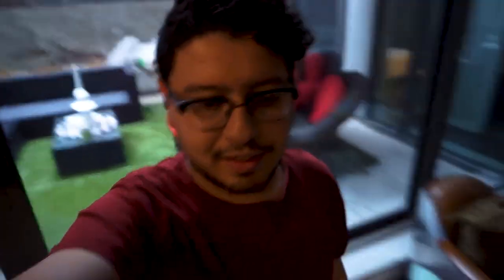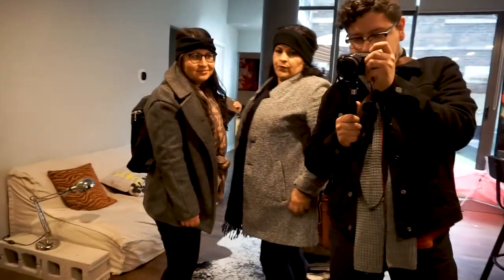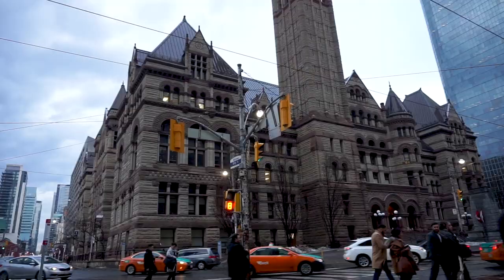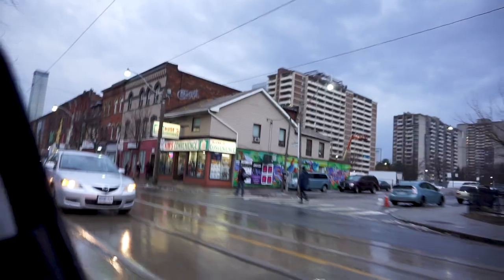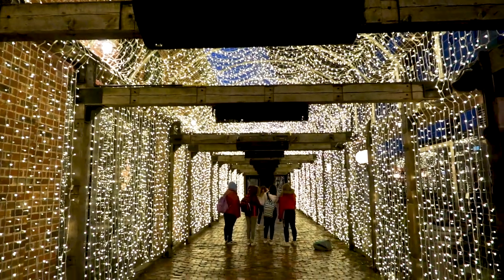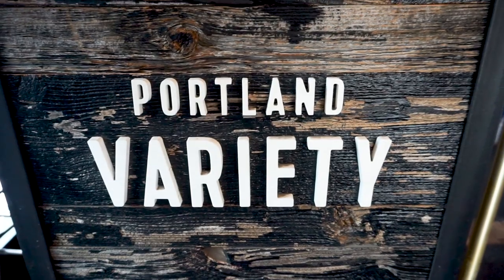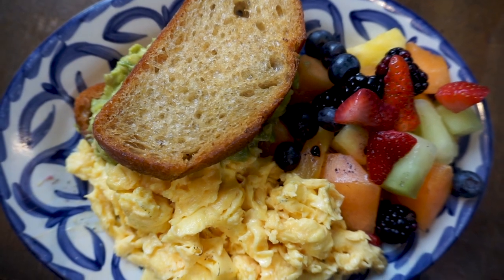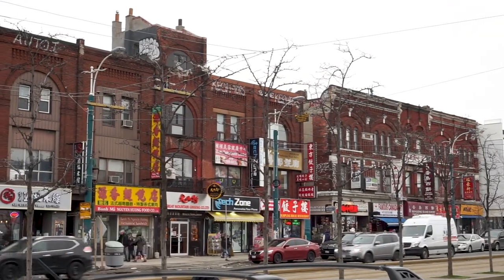TRAVEL VLOG 5 || Daniel Josué Co → Toronto, Canada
Follow Daniel Josué Co.